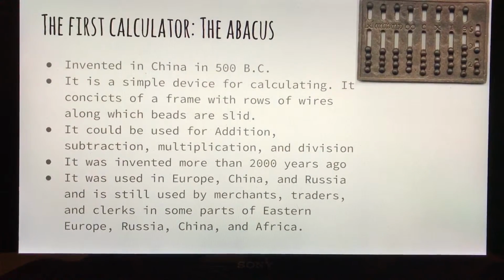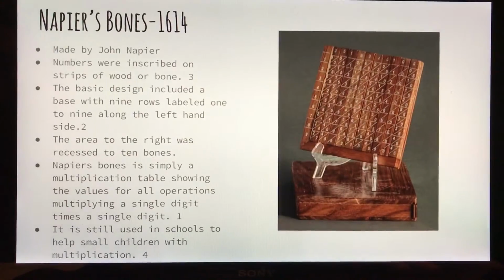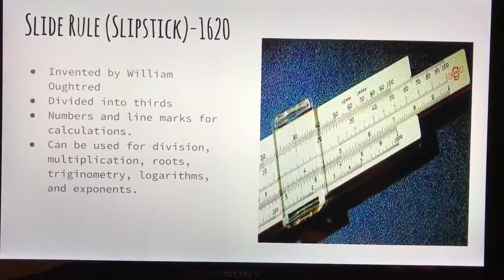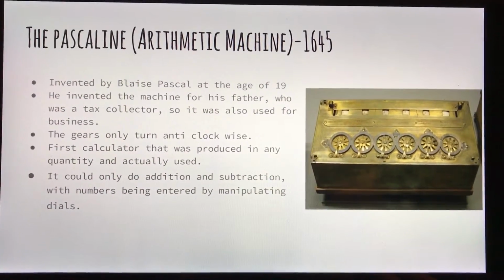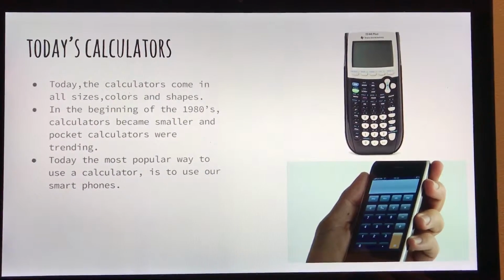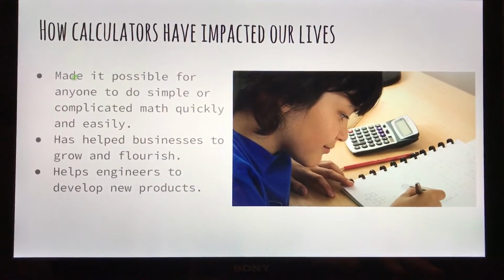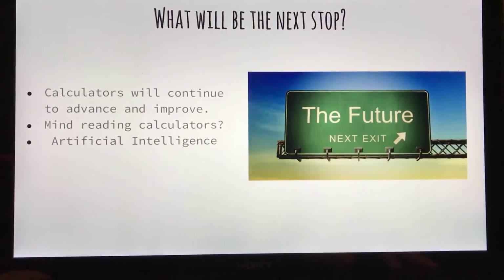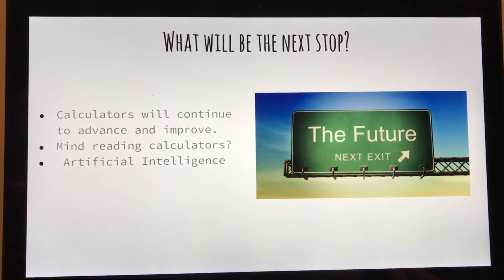History of the Calculator